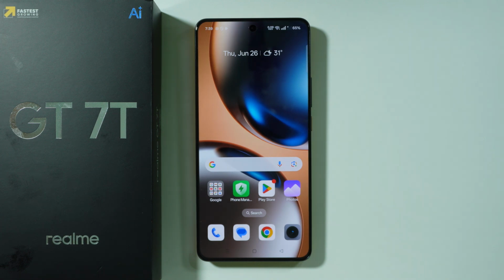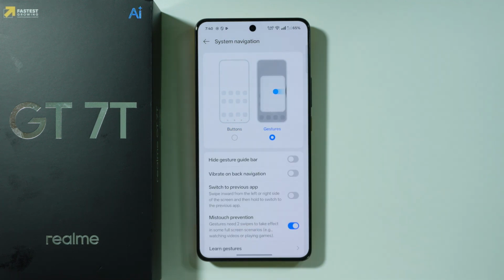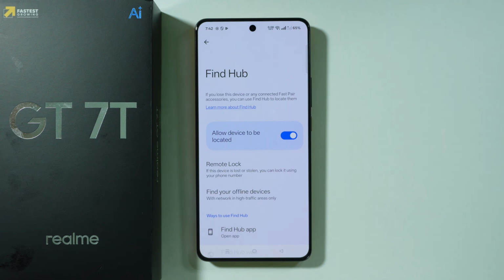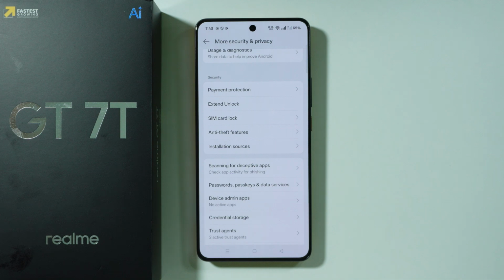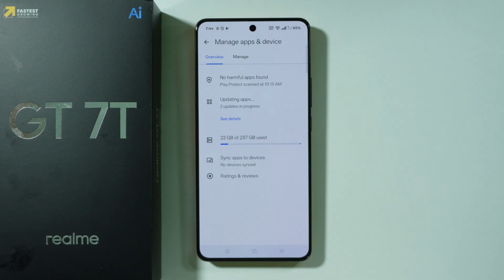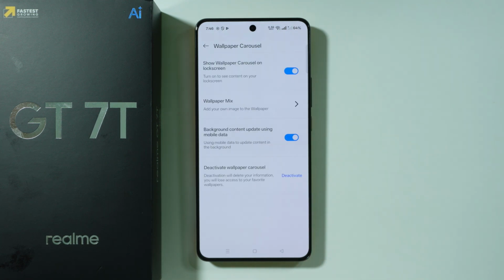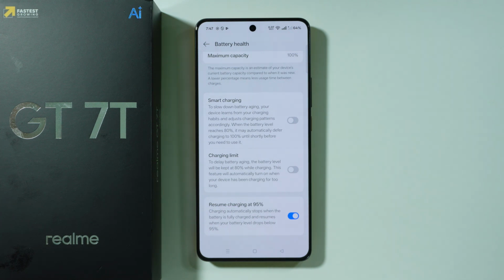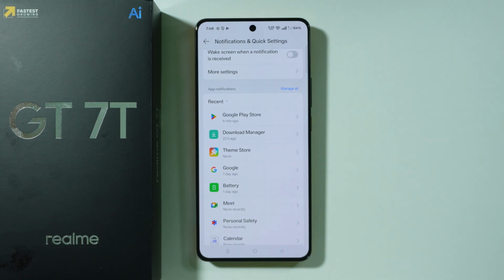Realme GT 7T: First Things To Do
Unboxed your new Realme GT 7T? Here are the essential first steps to set up your device for optimal performance and battery life. Learn how to transfer data, configure important settings, and install must-have apps on your Realme GT 7T. These expert tips will help you personalize your phone, enhance security, and get the most out of your Realme GT 7T right from the start.